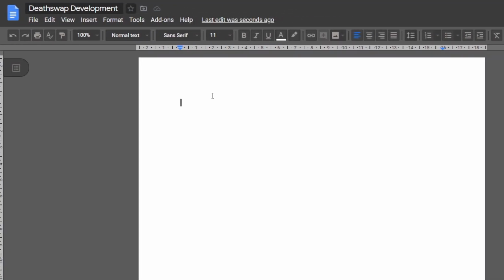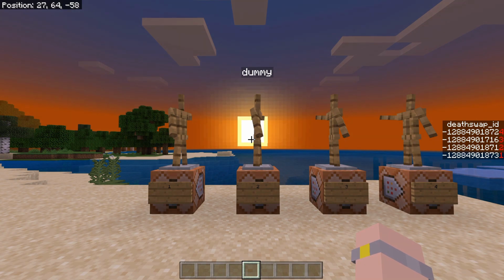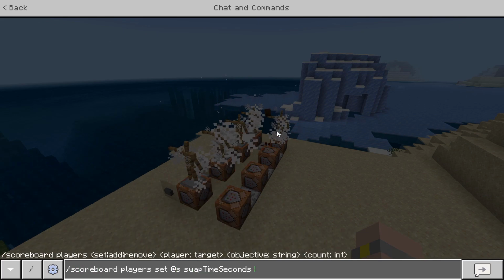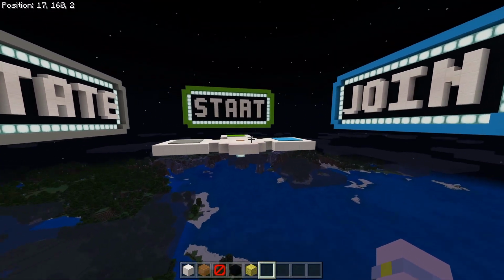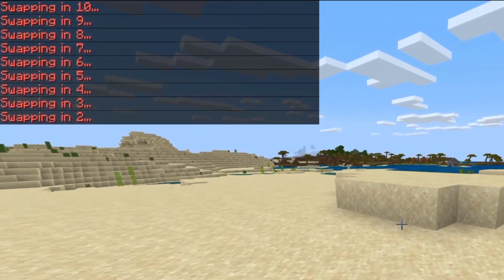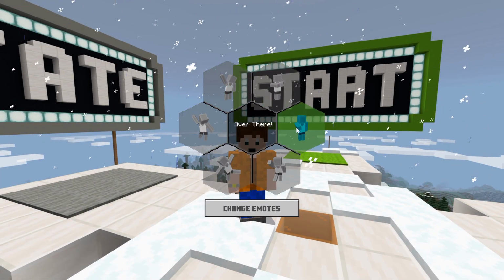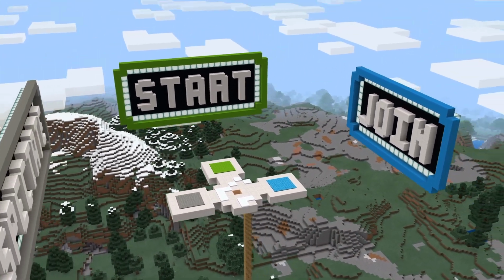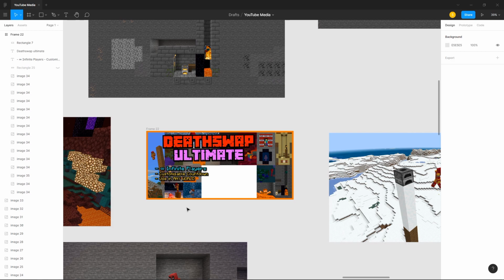Developing a Deathswap Addon! 💀 | Minecraft Bedrock Development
🎉 Event Announcement! :D

This is different from the usual content I upload, but I thought it would be worth a shot! In this video, I take you through the process of developing my new Deathswap Ultimate addon for Minecraft Bedrock - based on Sethbling's original Deathswap minigame. You don't need to understand how addons are created/coded to understand the video - this focuses on the different stages in the process of making an addon rather than coding all the mechanics. Really hope you enjoy it! Feedback is super appreciated :)

(The addon isn't available to the public at the time of upload however assuming all goes well it should be uploaded by Tuesday 30th July on MCPDL at the above link)